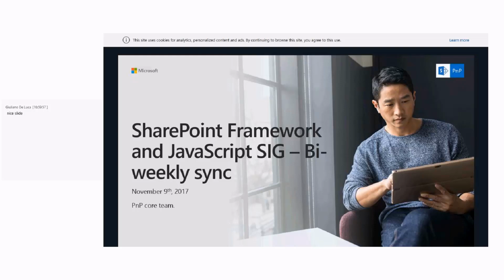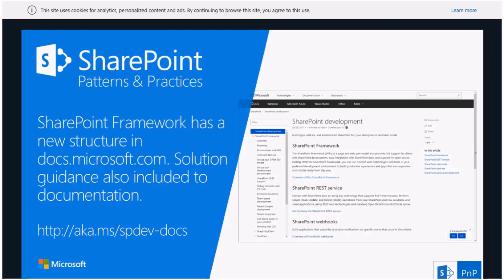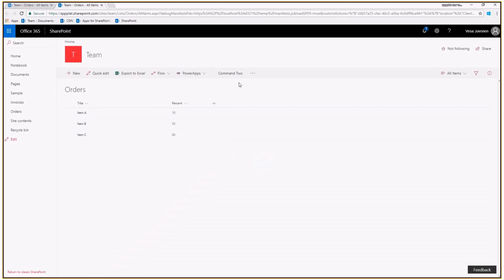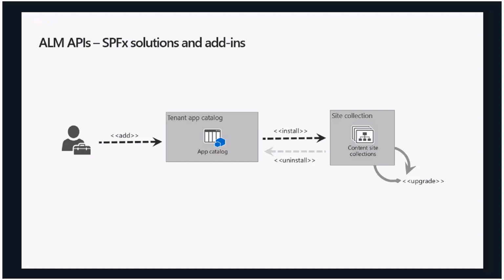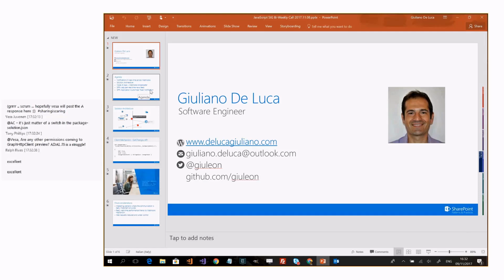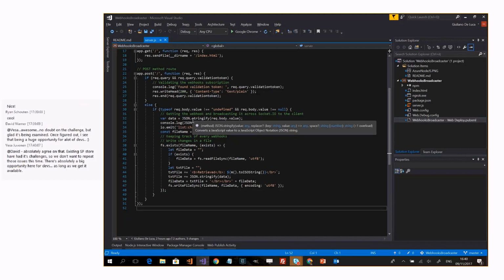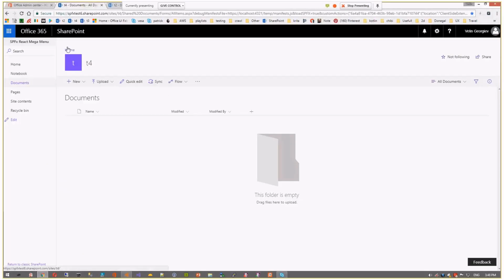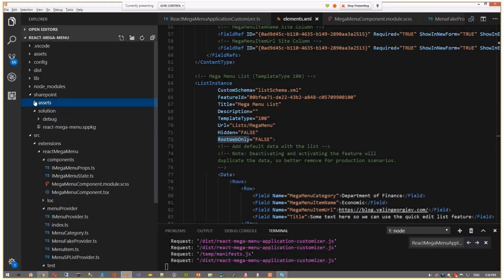SPFx JavaScript SIG 9th of November, 2017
Bi-weekly community call around SharePoint Framework and JavaScript development in SharePoint platform. This is recording from the 9th of November call.